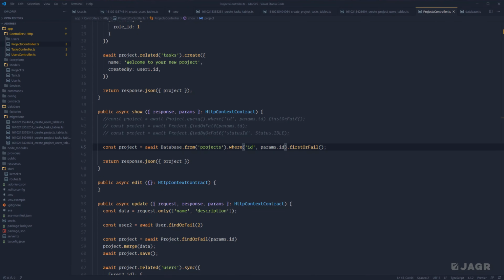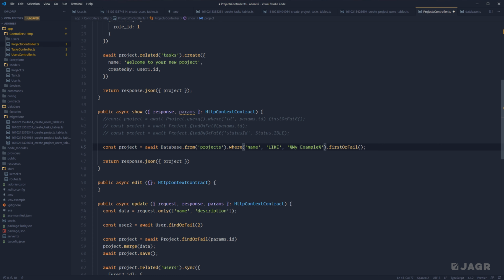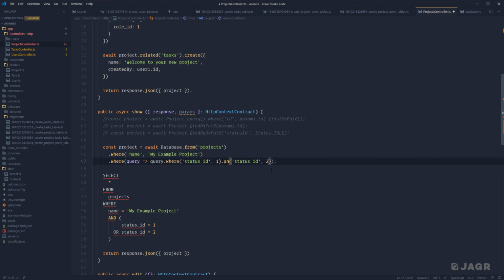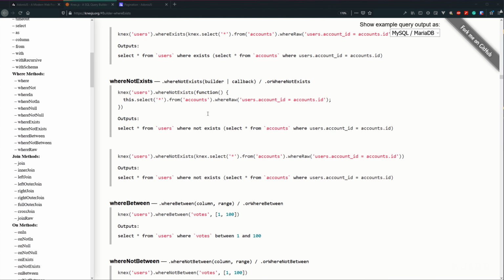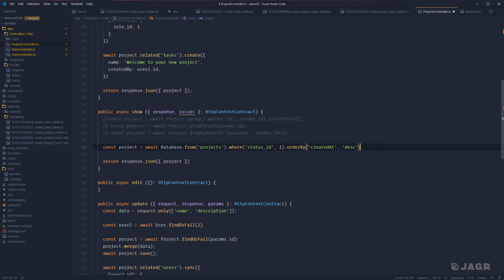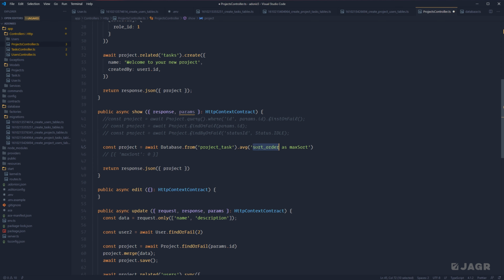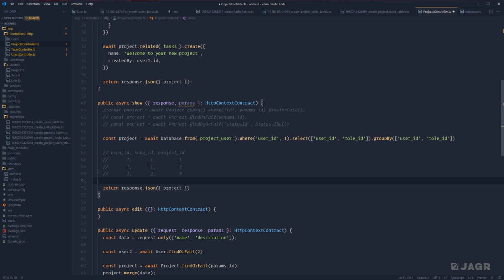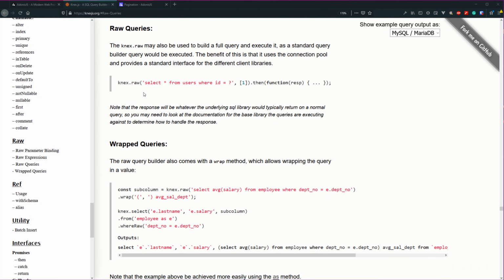Let's Learn Adonis 5: The Query Builder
In this lesson, we learn about conditional inserts and how to reach through to relationships to create relationships and related records.

Lesson Chapters:
00:00 Reintroducing The Query Builder
00:50 Where Statement Argument Types
06:45 Where Not
07:17 Where In
08:17 Where Null
08:56 Where Exists, Where Between, Where Raw
10:46 Ordering / Sorting
11:40 Limiting Records
12:46 Aggregating Records
16:06 Selecting Certain Columns
16:48 Distinct Records
18:14 Grouping Records
19:24 Conditional Statements
21:00 Pagination
22:24 Raw SQL
22:50 Next Up